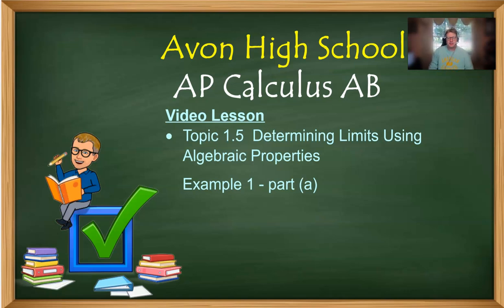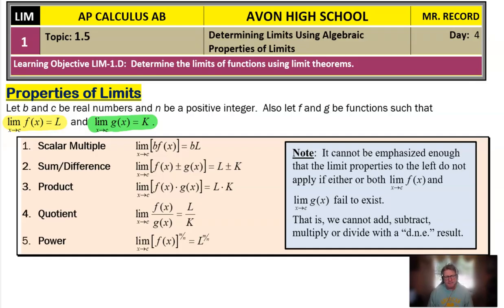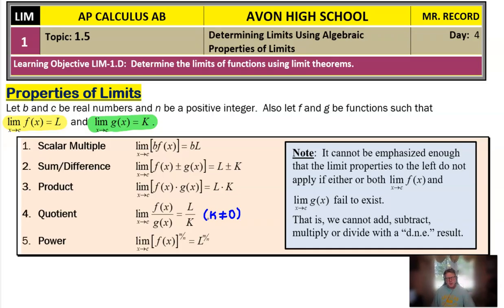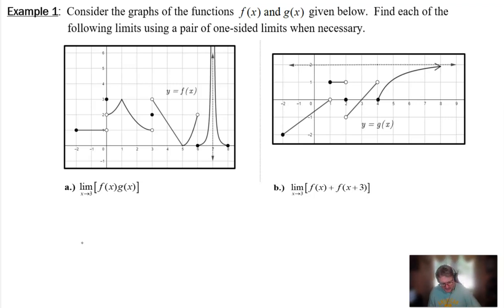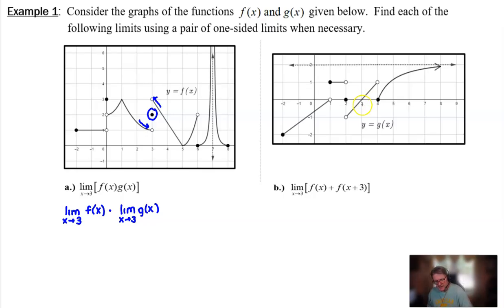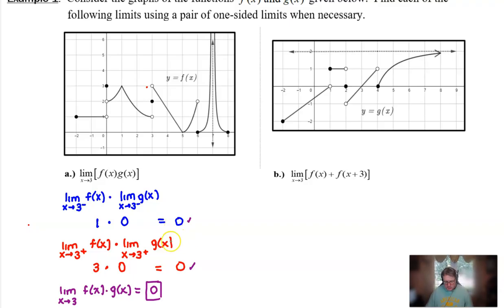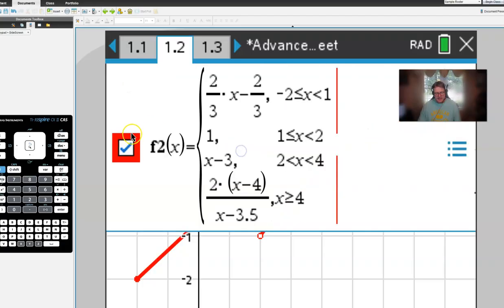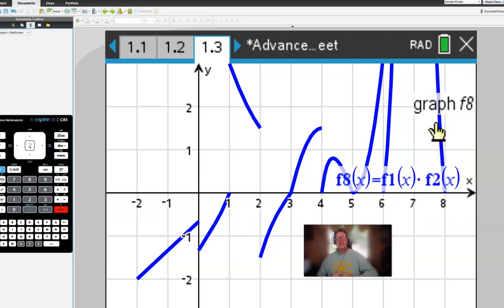Avon High School - AP Calculus AB - Topic 1.5 - Example 1a - Limit of a Product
NEW EXAMPLE FOR 2024
CALCULATING THE LIMIT OF A PRODUCT OF TWO FUNCTIONS GIVEN THEIR GRAPHS.  In this video, I will discuss the 5 basic limit properties and solve a "tricky limit" problem involving the product of two functions where the individual limit of one of the functions fails to exist.